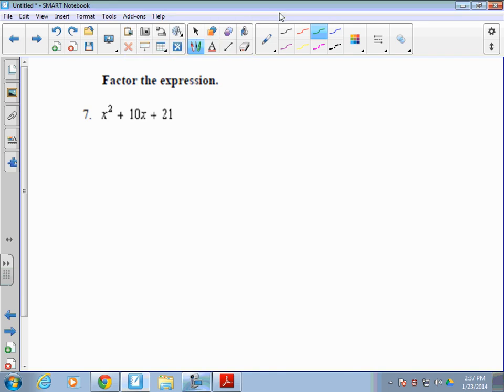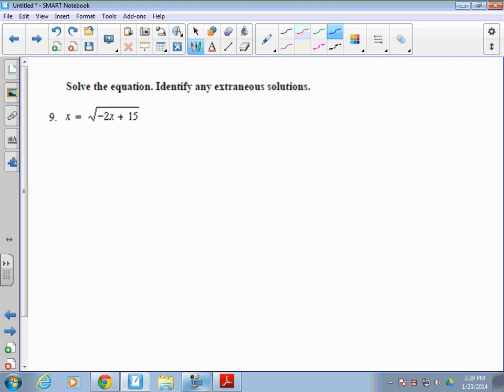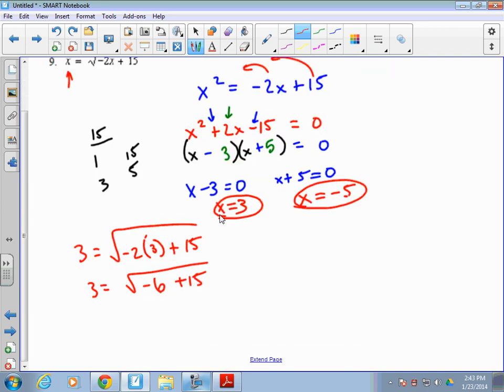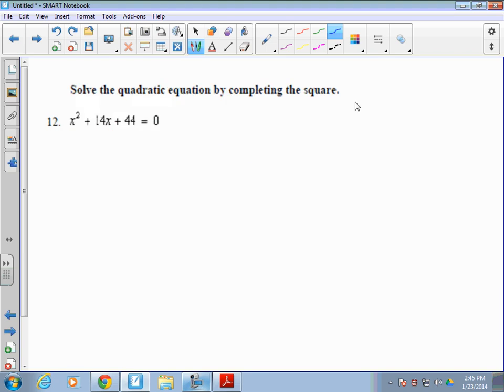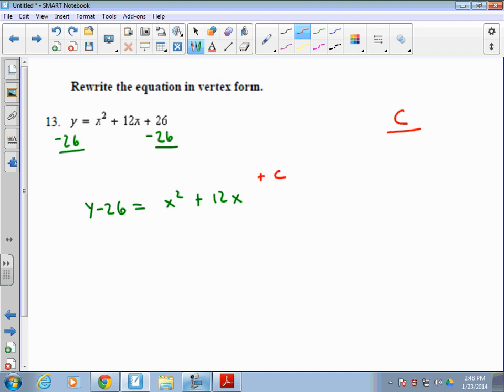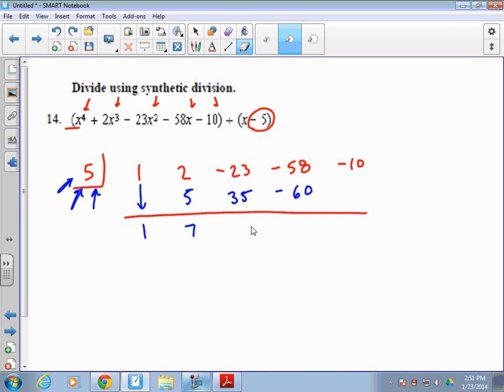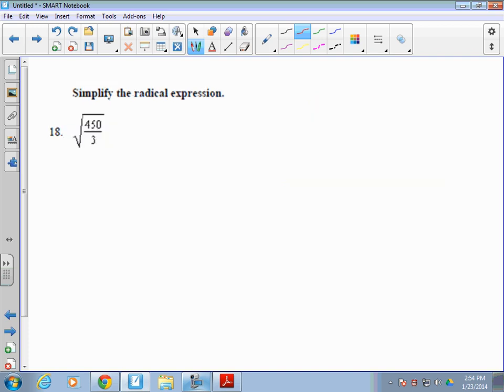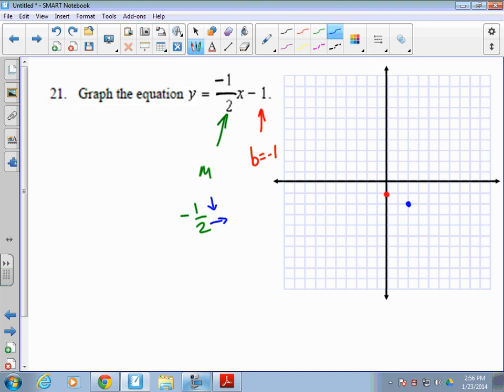Alg 2 Spring Test 3 Study Guide part 2